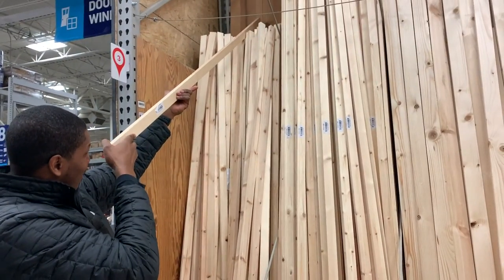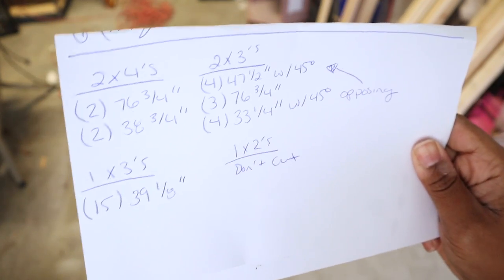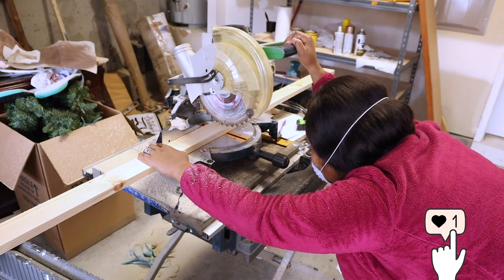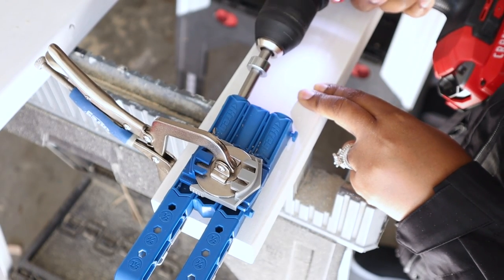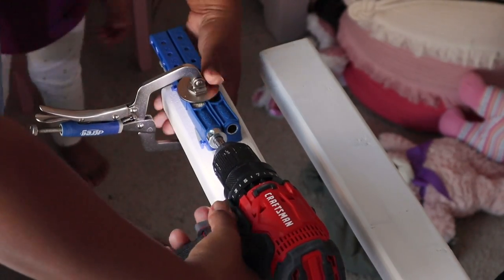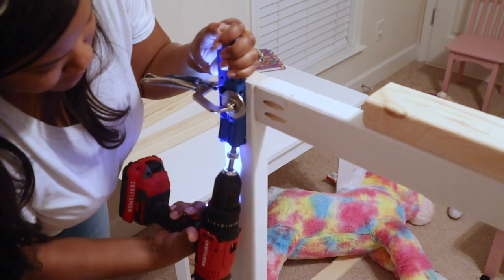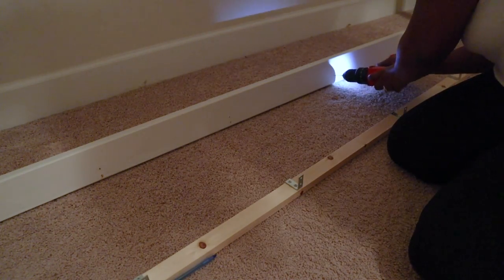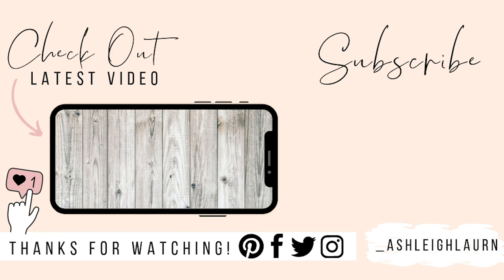DIY HOUSE BED | Easy & Affordable | Ashleigh Lauren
Today I'm finally sharing my process of building a House Bed, aka Montessori Bed. I love how this bed turned out, and it's an easy build. There are tons of ways that you can personalize these beds by adding rails, chimneys, and much more. I hope you enjoy this video, and it motivates you to build one too.

Materials:
3 2x4x8's
7 2x3x8's
8 1x3x8's
2 1x2x6's
Pack pocket hole screws
Pack 1 ¼ inch screws
Corner Brackets
Sandpaper
Paint or Stain
Miter Saw
Sander
Kreg Jig
Measuring Tape

Cut List:
2 76 3/4” 2x4's
2 38 3/4” 2x4's
4 46 1/8” 2x3's (these can be as high as you would like)
3 76 3/4” 2x3's
2 31 1/4" 2x3's (with 45° angles at one end)
2 28 1/2” 2x3's (with 45° angles at one end)
15 39 1/8” 1x3's